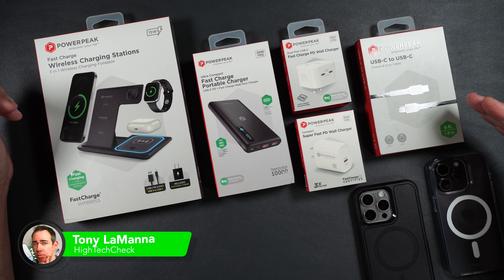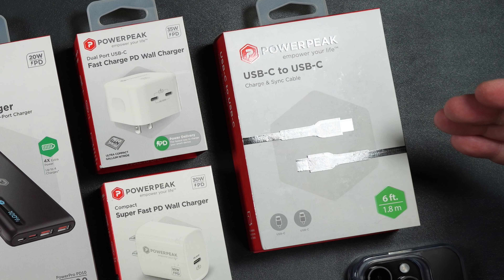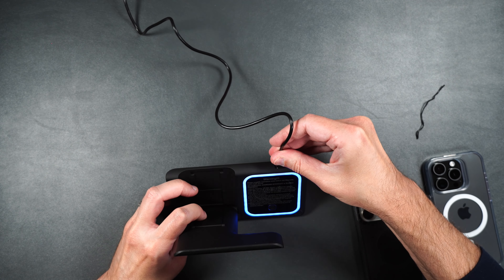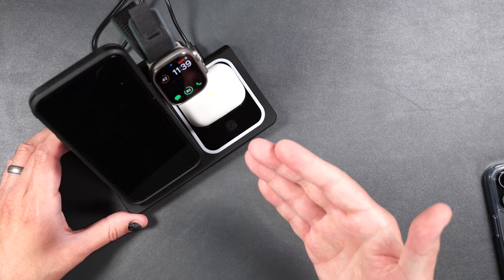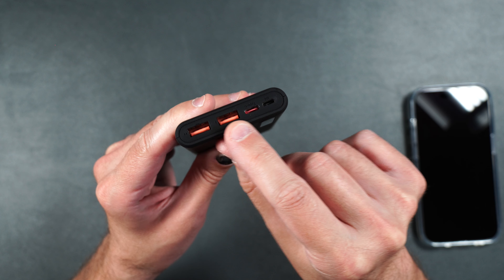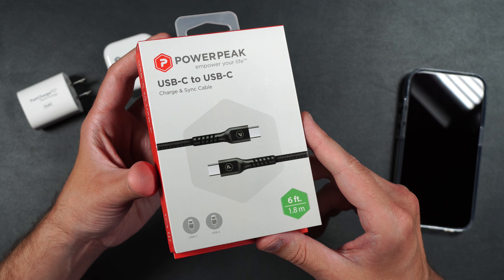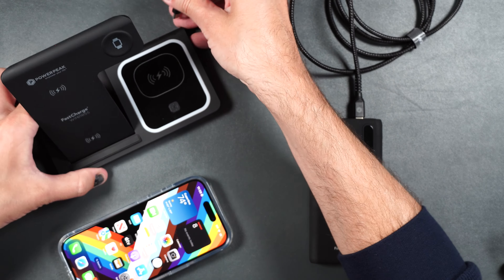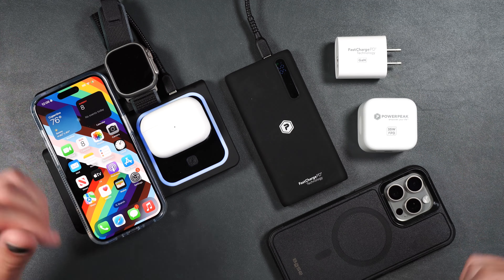5 Great Charging Accessories For Everyday Use iPhone 15 Series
1. PowerPeak 3-in-1 Wireless Charging Station

2. PowerPeak 35W Dual USB-C PD Wall Power Adapter Charger

3. PowerPeak 30W USB-C Power Adapter PD (GAN Technology)

4. PowerPeak 6ft. USB-C to USB-C Charging Cable

5. Power Peak 10,000 mAh Wireless Charger and Battery Pack